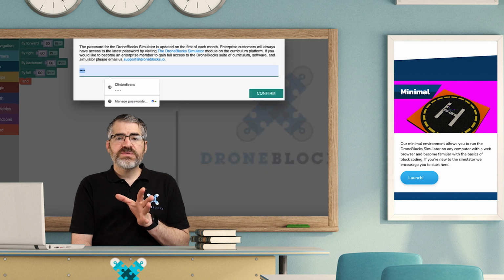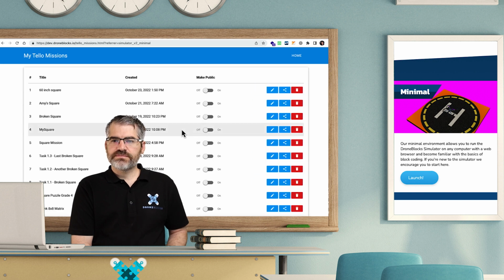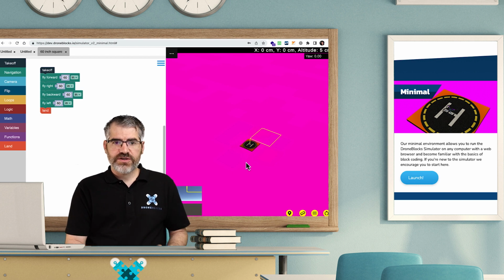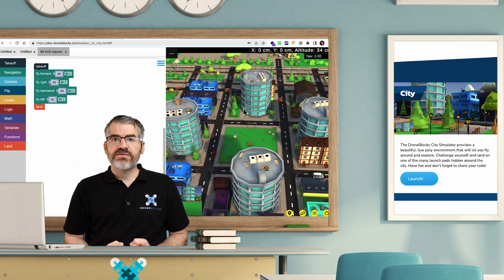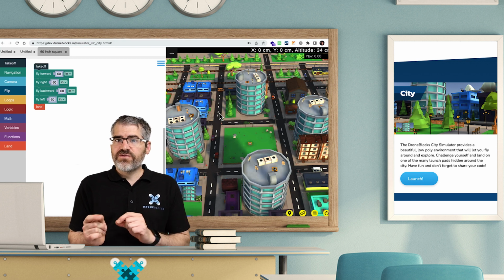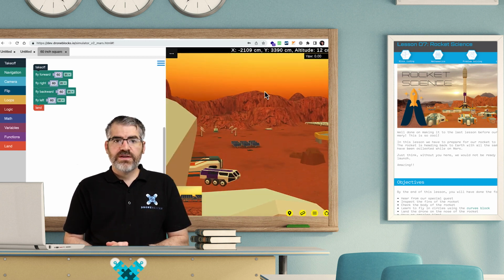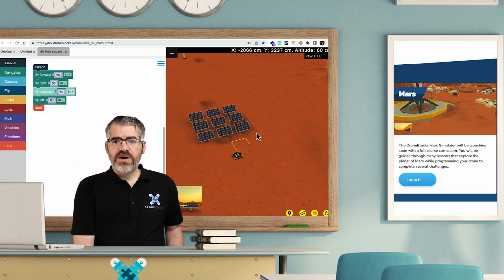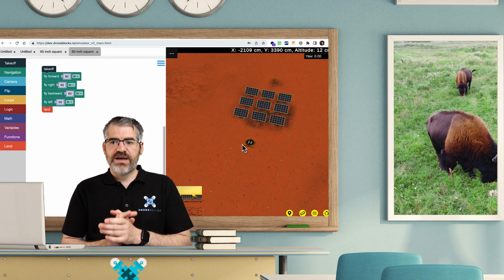The DroneBlocks Simulator for Tello Drone Coding